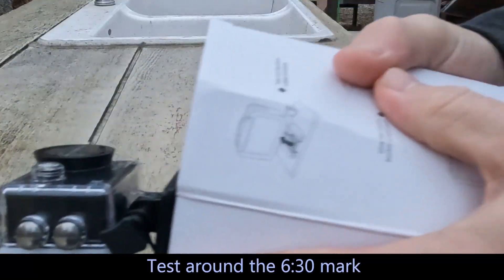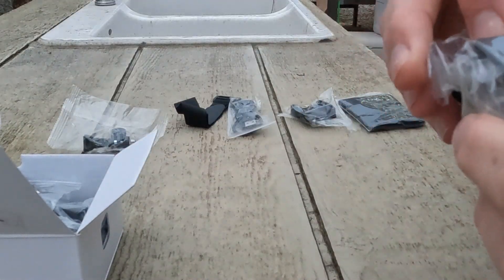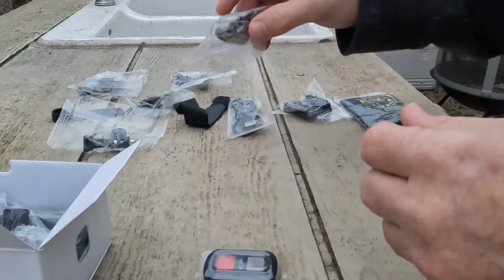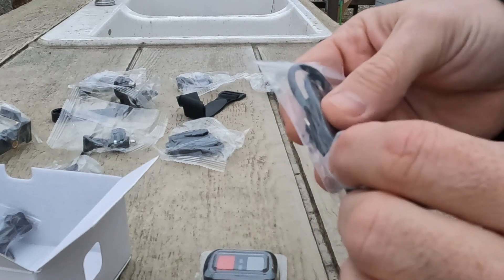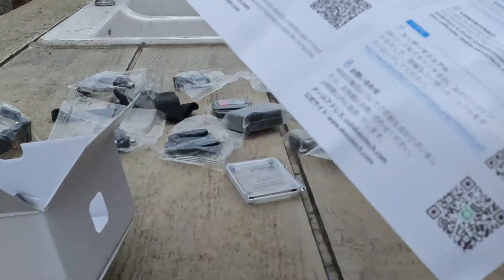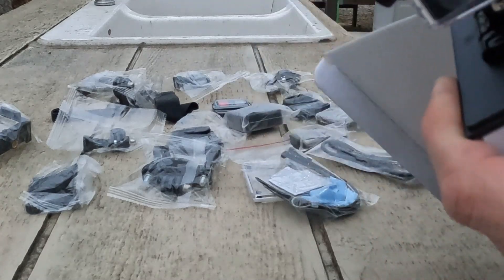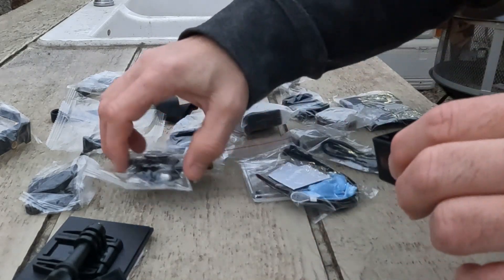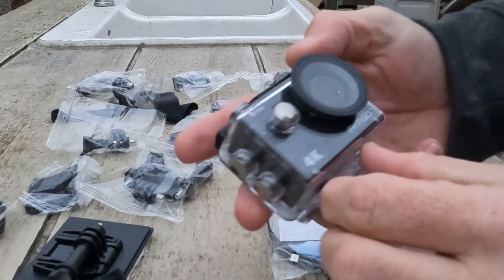Akaso action camera unboxing and test on Ventrac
I am looking for a way to mix two video streams into a single output video so I can put the ventrac slope indicator in a corder of my mowing videos. This is the new camera I am going to try and I am positive others have done this better than I am trying to do :)

This is what I learned from browsing around the big bad Internet, using my own noggin and/or talking to friends. Take any information I provide as that, information. You must make decisions based upon your own research. And, as always, I am open to input from others to help expand my knowledge!